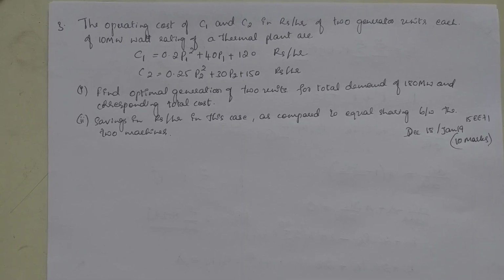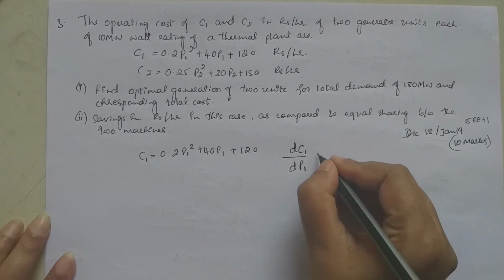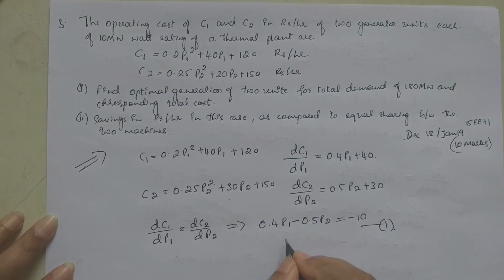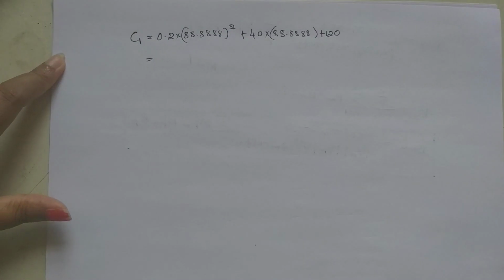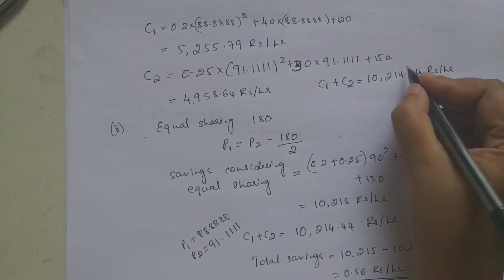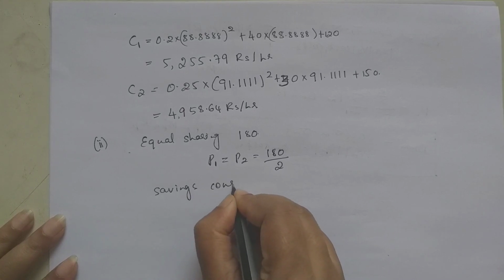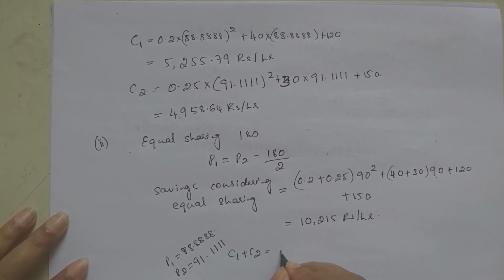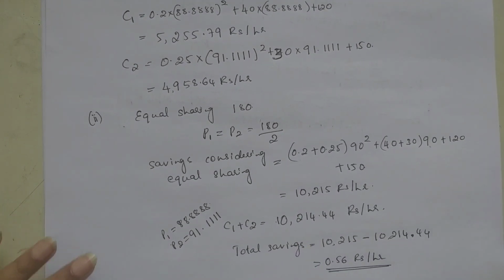VTU PSA 2 17EE71 M3 L8 NUMERICAL PROBLEM 3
In this video there is a explanation about solving numerical problem on optimal operation